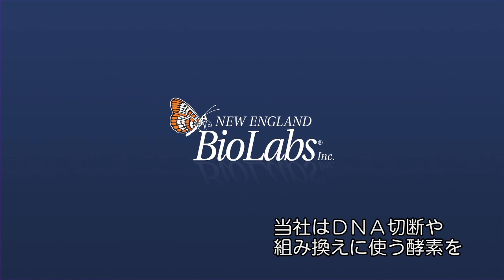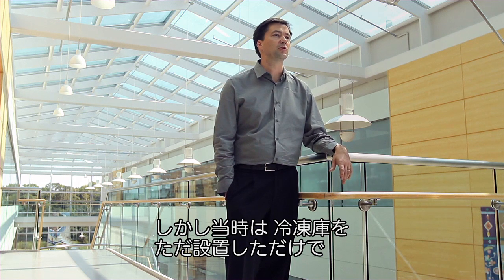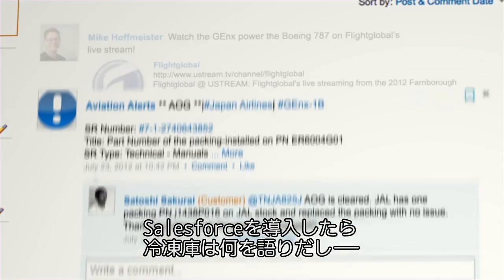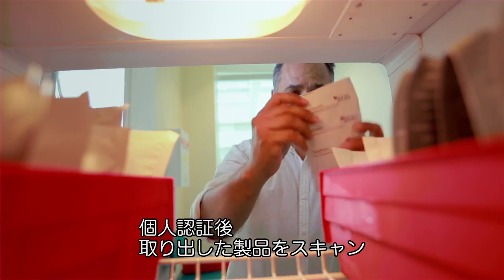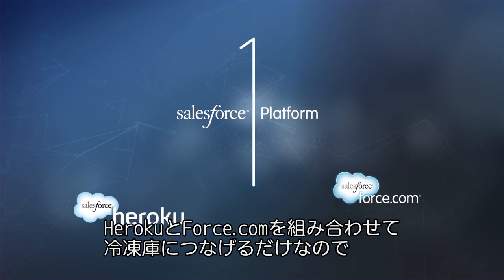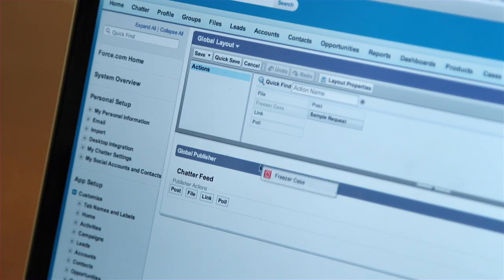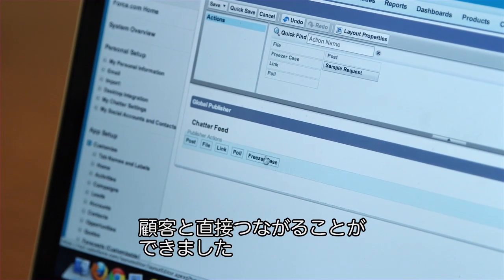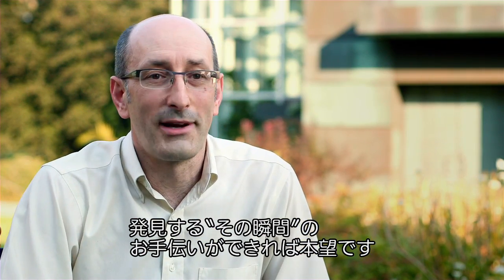【お客様事例-医療・製薬業界】New England Biolabs 社IoT導入事例 - Force.com、Heroku で研究現場の効率化を実現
DNA の組み換えや切断に欠かせない制限酵素を開発、販売する New England Biolabs 社では、研究室に設置されている酵素を保存する冷凍庫を Salesforce1 Platform の Heroku、Force.com とつなぎ、IoT（モノのインターネット）を実現。在庫管理を自動化しました。酵素の補充がスムーズに行われることで研究の効率が上がり、新たな発見が生まれる可能性が広がりました.